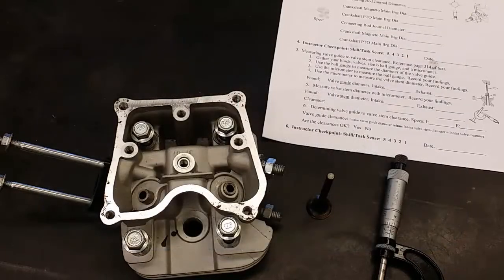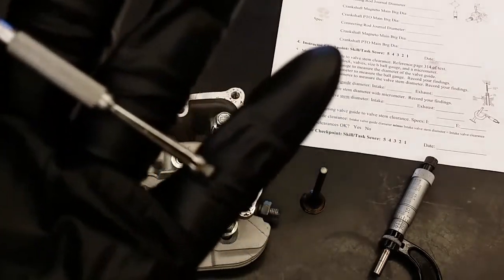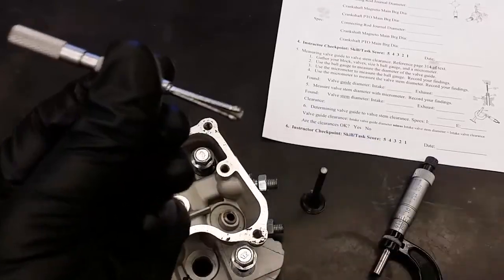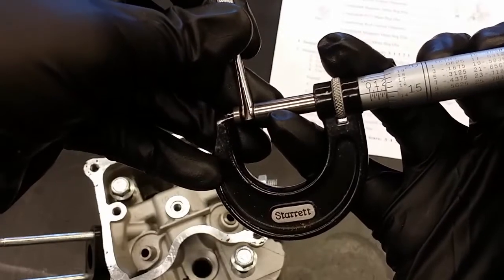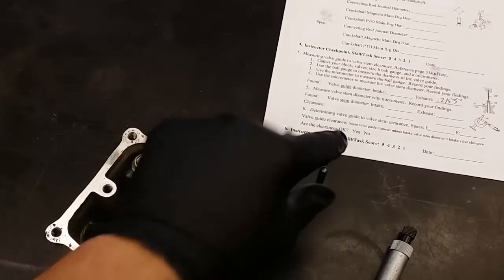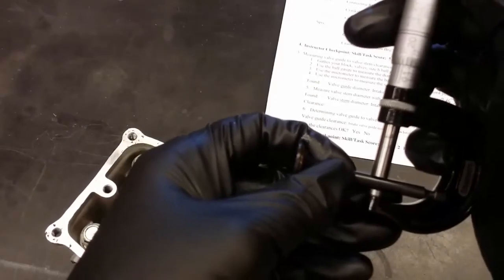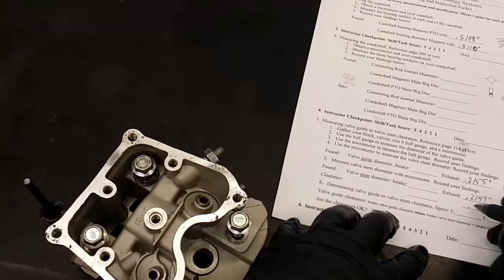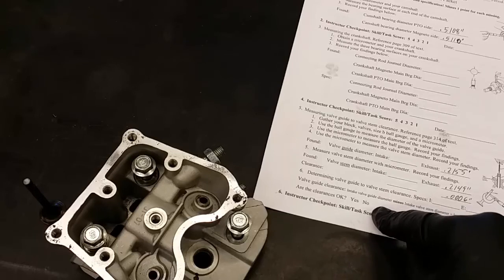Power Mechanics: Measure Valve Guide Clearance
Follow along a I go over how the measure valve guide clearance for your engine project.